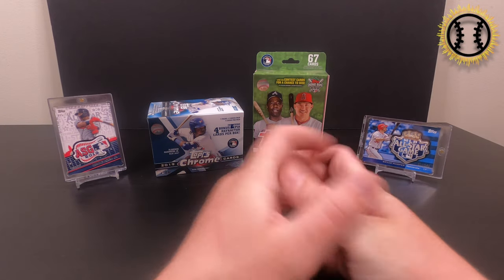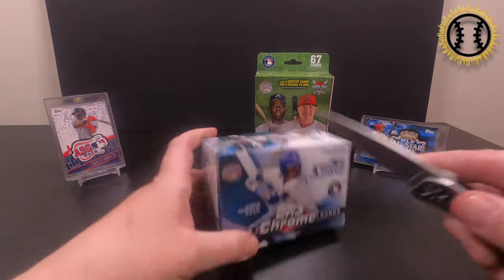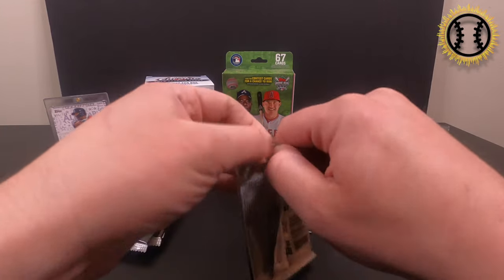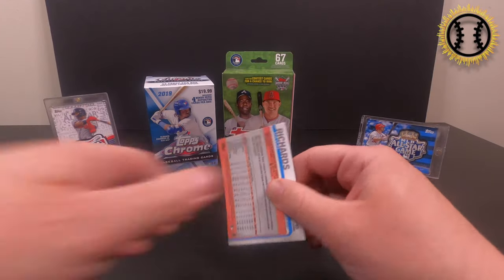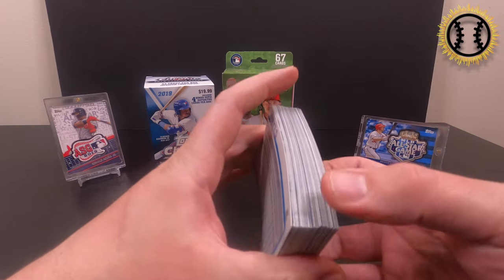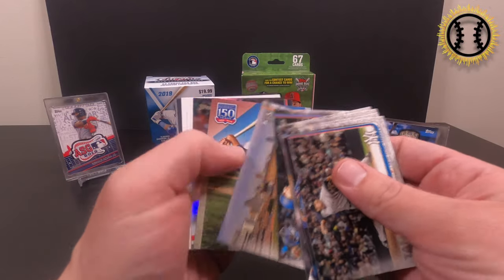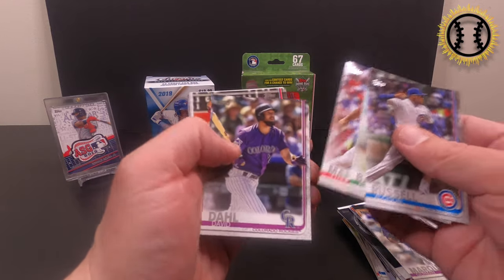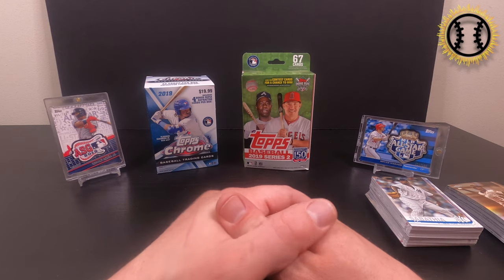Walmart Wednesday: 2019 Topps Chrome and 2019 Topps Series 2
What will we find in this weeks edition of Walmart Wednesday?!?!

If you see any cards you want check out our eBay store.